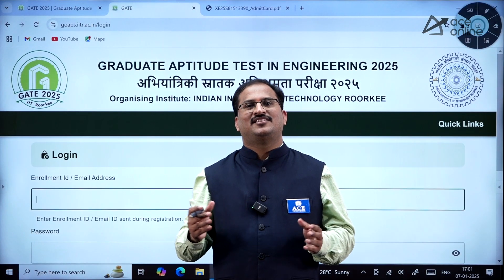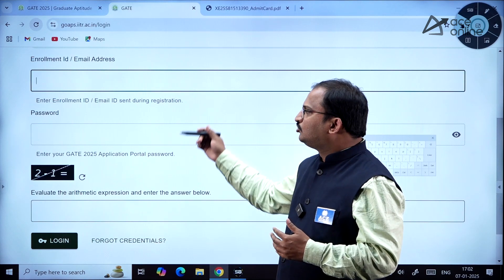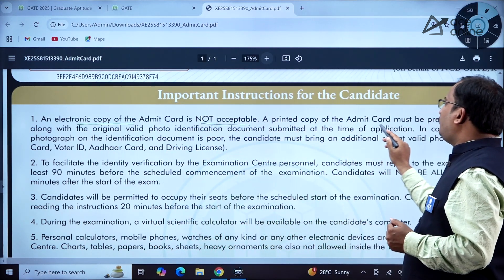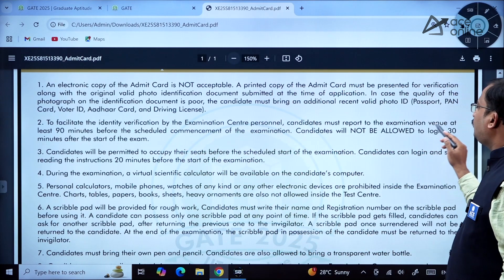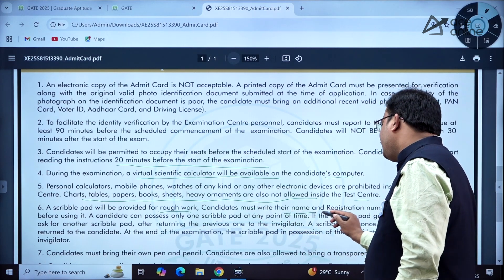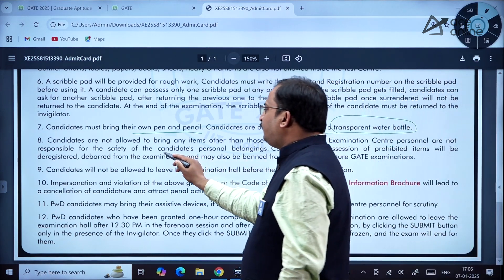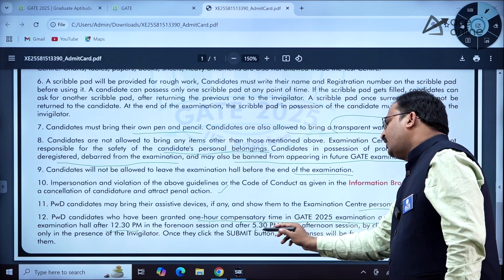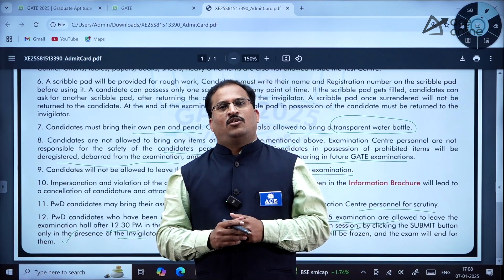GATE 2025 Admit Card Released! | Download Process & Important Exam Instructions | ACE Online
The GATE 2025 Admit Card is officially released! 🎉 Learn how to download your admit card with our step-by-step guide and get important exam instructions to ensure a smooth exam day experience. Stay updated with all the essential details and tips for GATE 2025 preparation. Don’t miss out on these crucial insights to ace your exam. Watch now and stay ahead with ACE Online! 🚀